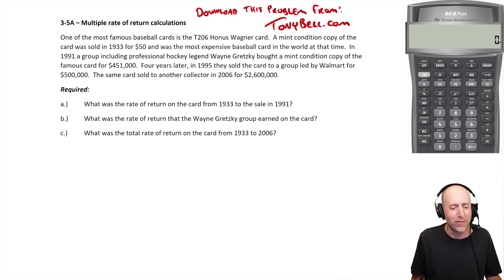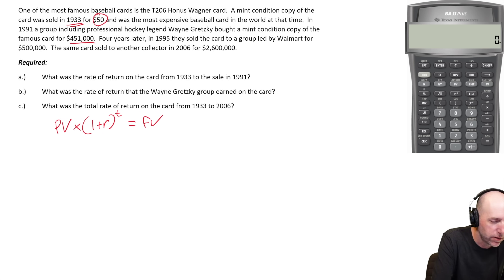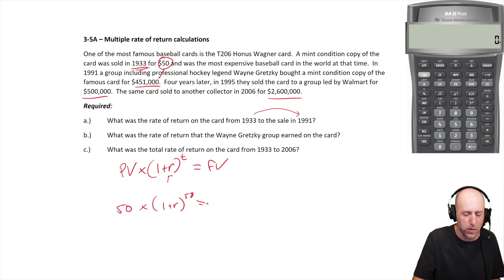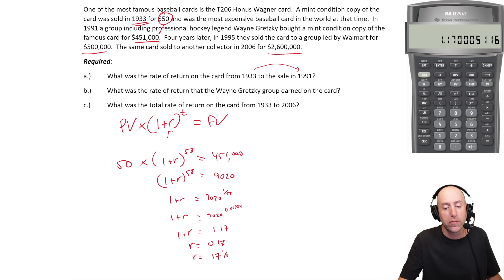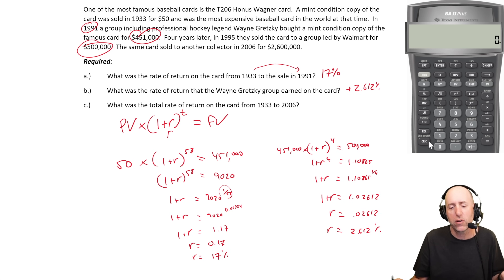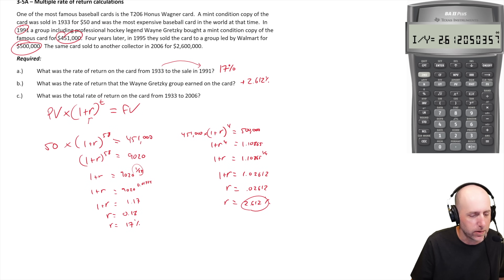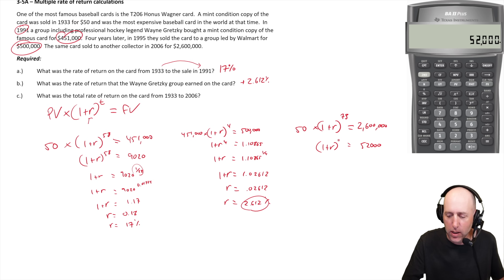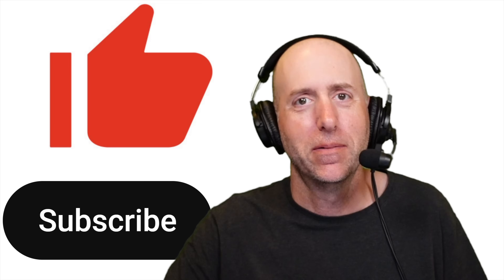FIN 19 Calculating the Rate of Return